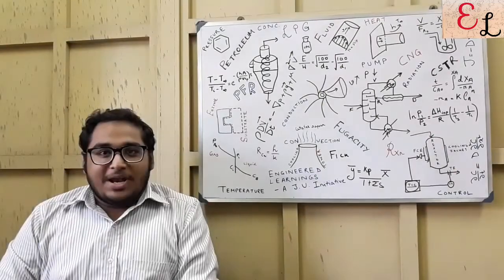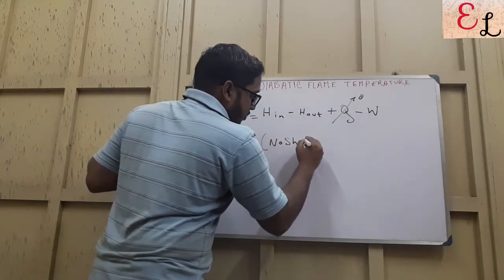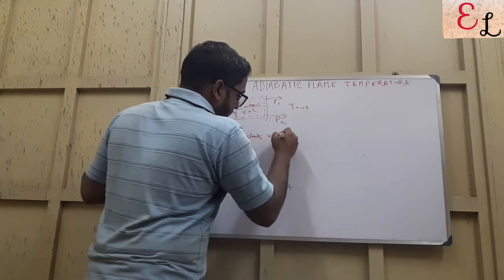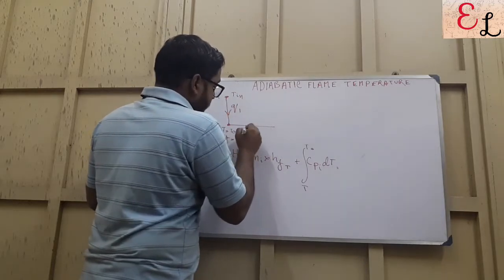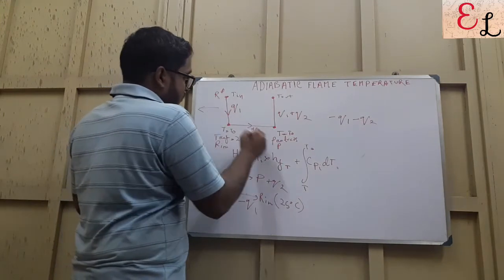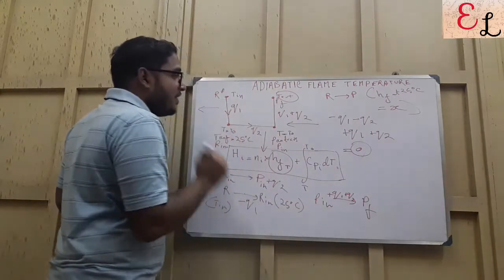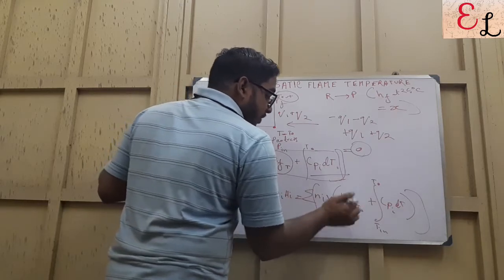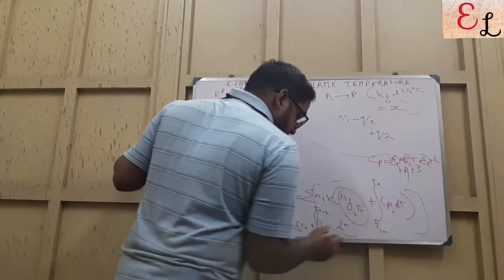ADIABATIC FLAME TEMPERATURE | ENTHALPY I ENERGY BALANCE | HEAT OF FORMATION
An Extremely Important Topic with Regards to Heat Transfer.

Today's Topic is a must for Semester Examinations and Vivas

Today's Topic is "ADIABATIC FLAME TEMPERATURE"